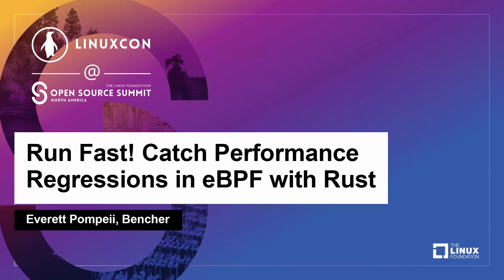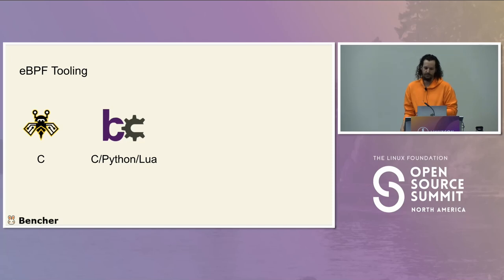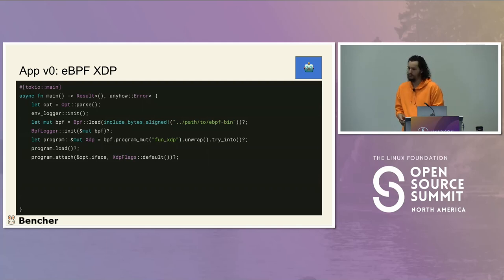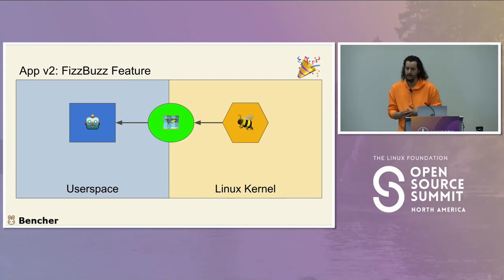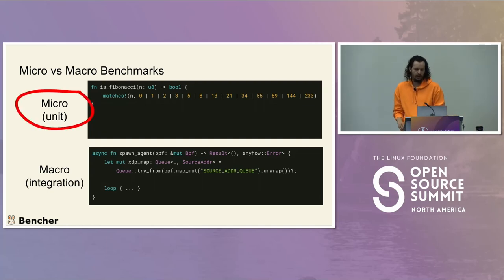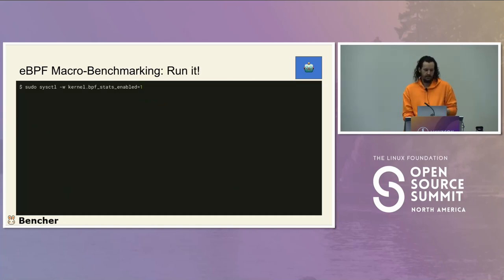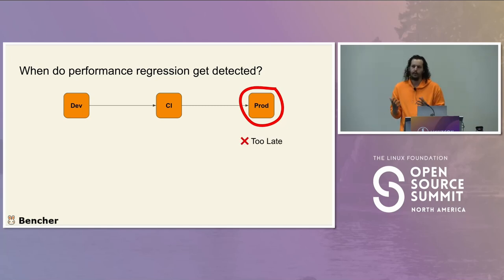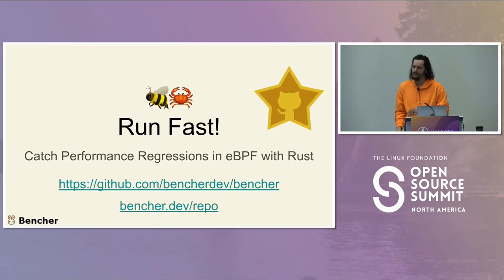Run Fast! Catch Performance Regressions in eBPF with Rust - Everett Pompeii, Bencher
Performance is critical when working in eBPF. So what should we do when our code starts running slowly? Sure, we need to fix the performance regression, but what’s stopping this from happening again? For the same reasons that unit tests are run in CI to prevent feature regressions, benchmarks should also be run in CI to prevent performance regressions. During this presentation, you’ll learn how to implement continuous benchmarking in your project. First, we walk through writing a simple eBPF program in Rust. Then we show how to add benchmarks to both the client and kernel side code. Finally, we introduce continuous benchmarking to our CI process to detect and prevent any future performance regressions. Every tool used along the way is open source. If you’re interested in learning a better way to maximize and maintain performance in your project, bring your questions and join us for this presentation.